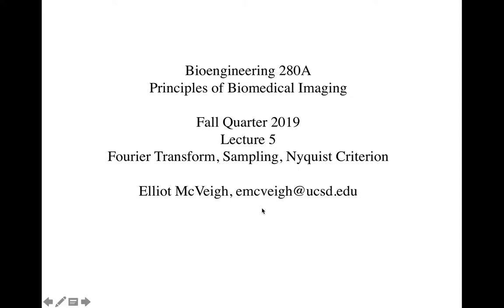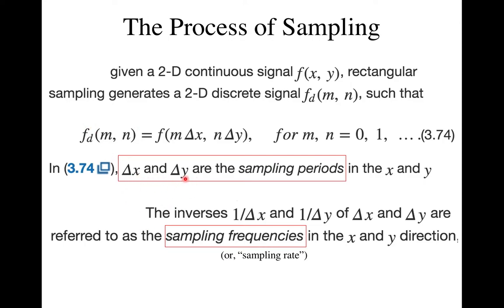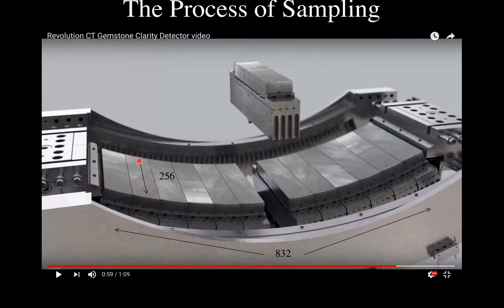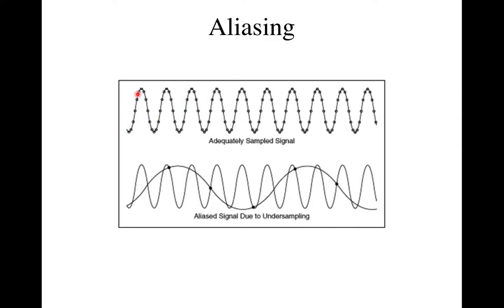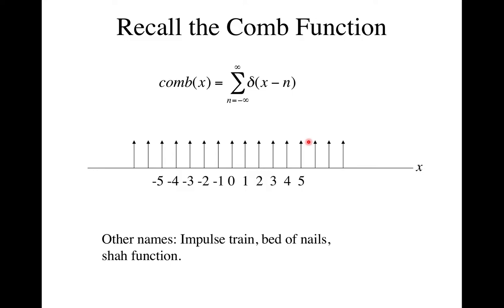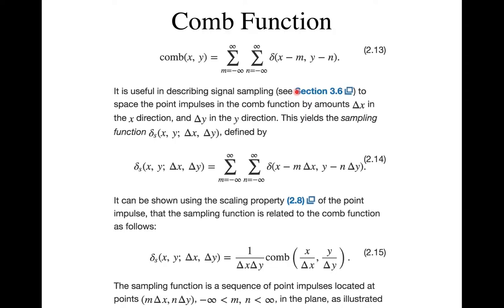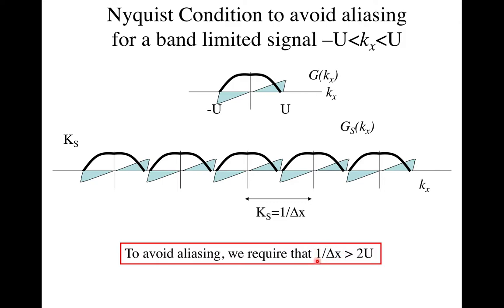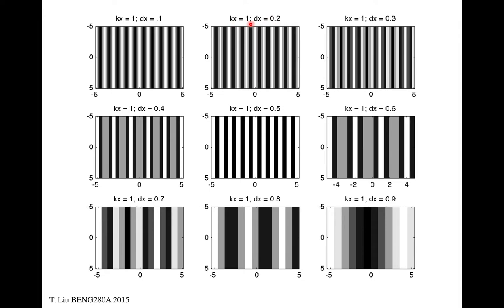BENG280A 19 Lecture 04 Sampling